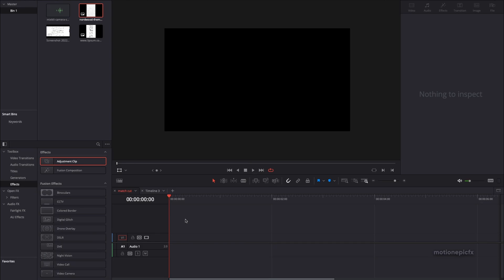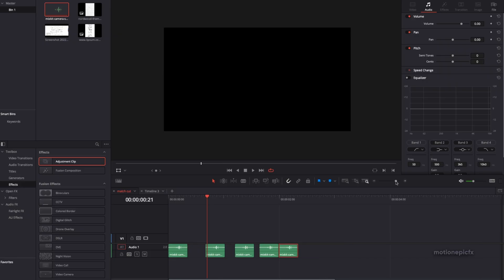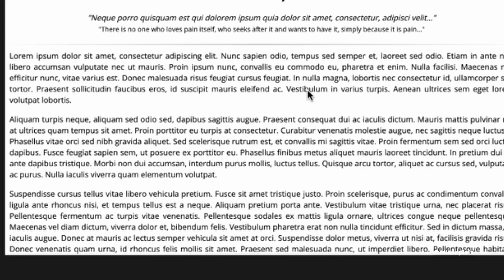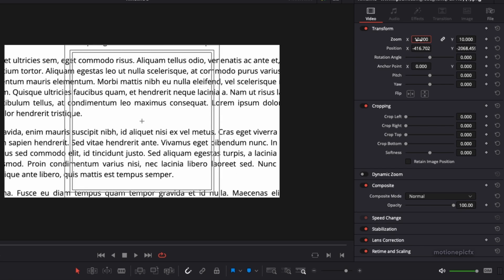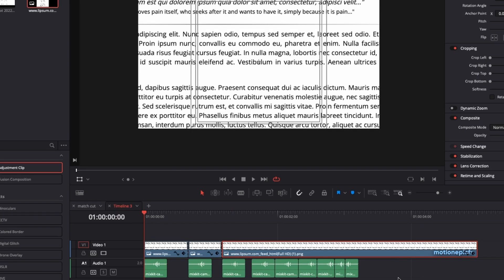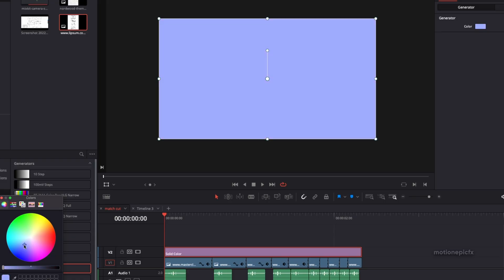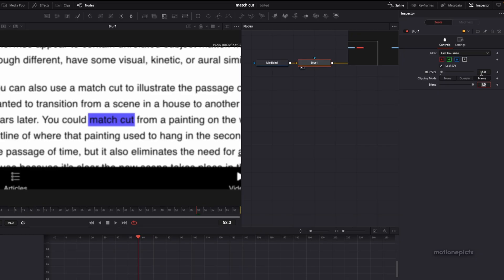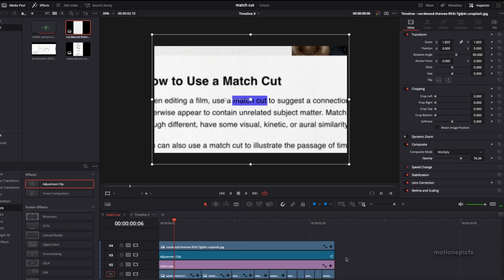Match Cut Effect Like Vox - Davinci Resolve 18 Tutorial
A match cut is a transition between two shots, and it works to combine elements of the first scene with the second scene, usually in the form of visual graphics, movement, and/or audio. The overall effect of a match cut is a transition that feels connected and seamless, even when the two shots are completely different. In this video, we're going to create a match-cut effect using Davinci Resolve 18 which is inspired by Vox.